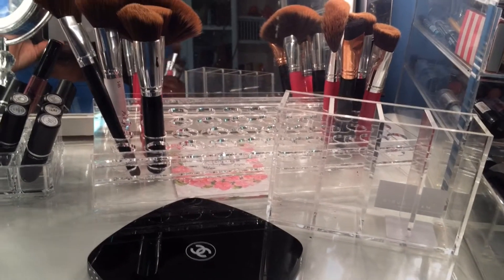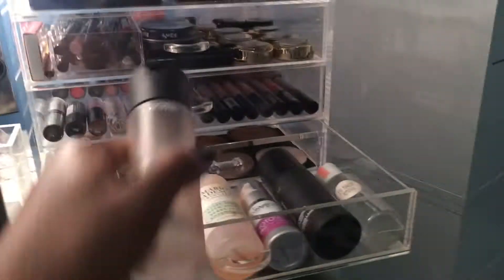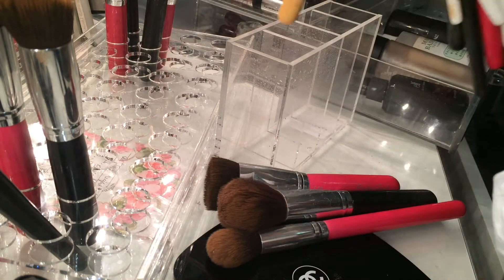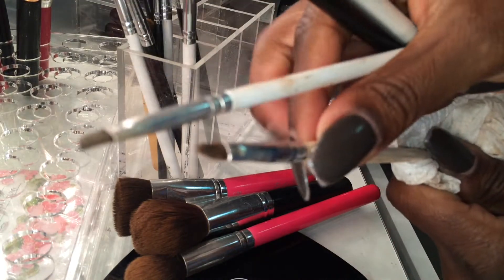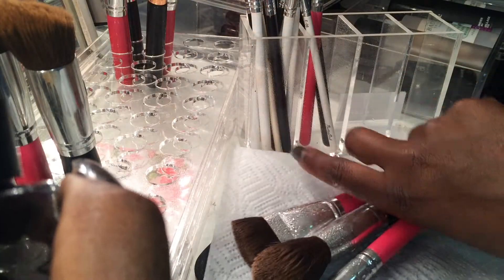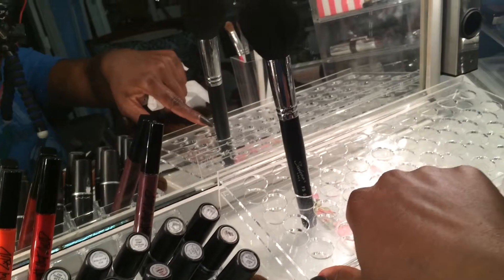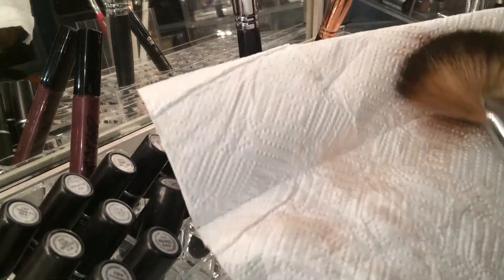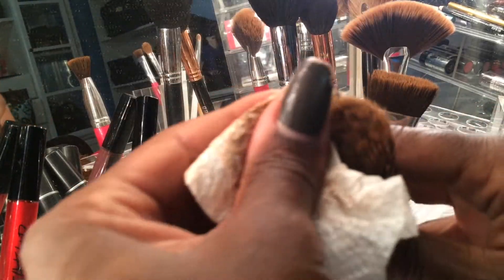How To Spot Clean ⎮ Sanitize Your Makeup Brushes Between Cleanings ⎮ Makeup Brush Spot Cleaning 💋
Hi, Dolls! Here is how I sanitize and "Spot Clean" My Makeup Brushes when I just don't have time to throughly wash and deep clean them! I hope you enjoy this demo and please be sure to show it some love!

❌⭕️❌⭕️❤️❤️❤️️️Teshiamonique

️️Teshiamonique